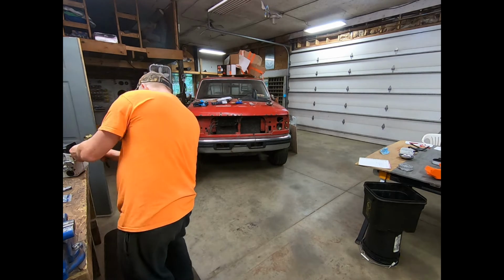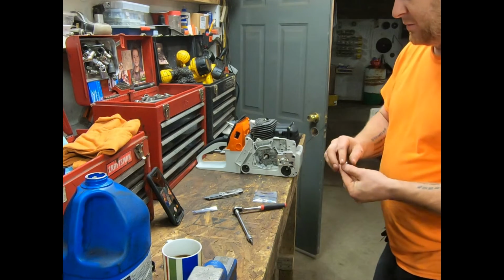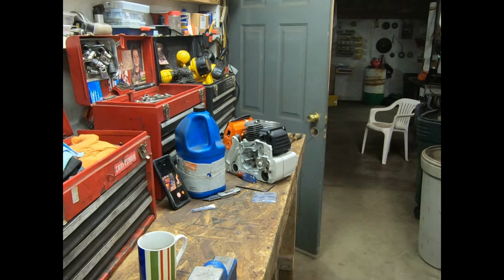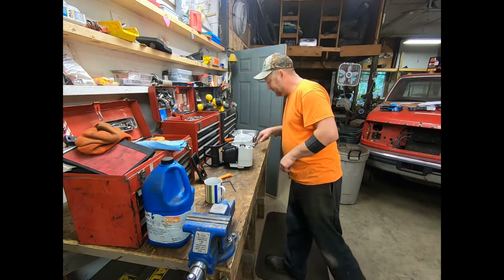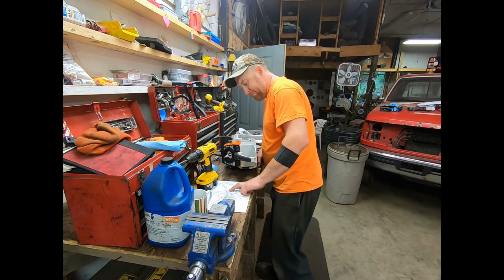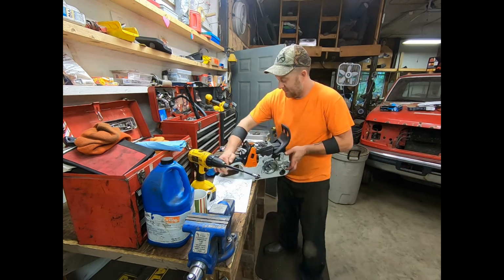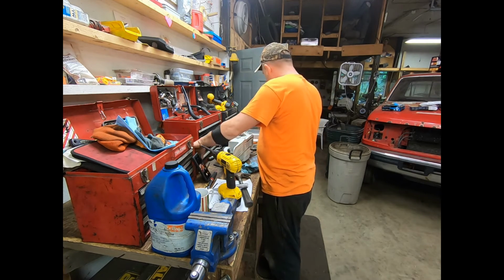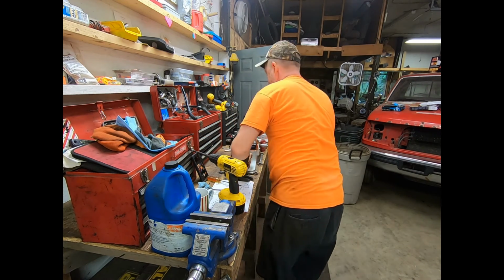I Built a MS 660 from scratch!!! pt 3 (see what I did wrong, very wrong!!!)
Here I test my skills and see what I know, and what I don't know about chainsaws. I decided to try one of the FarmerTec MS660 builds from scratch. It was quite the process and you will see I missed a very important detail that in the end will cost me much time, but its a relatively simple (yet time consuming) fix.

I broke these down into multiple videos due to the very minimal editing I chose to do to show the raw process that I went through. I hope you enjoy this series and that it inspires more people to try this build or any other build of any sort for that matter!

Below are some of the links of other makers or websites that have inspired me or helped me along the way!